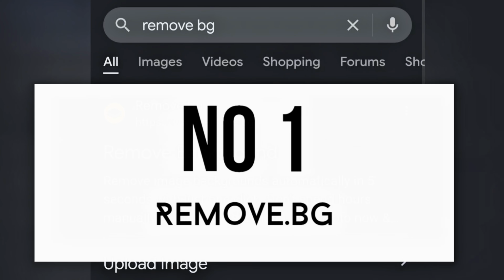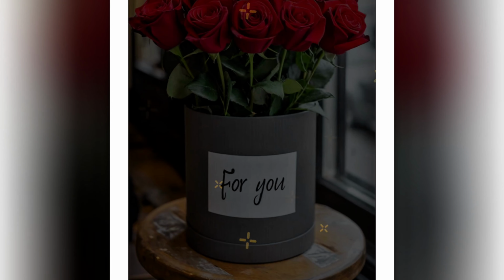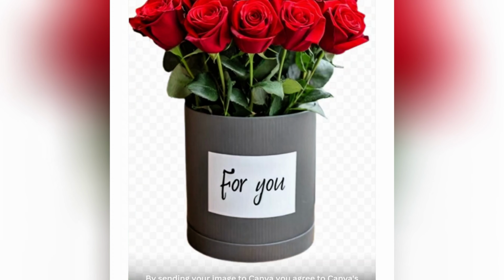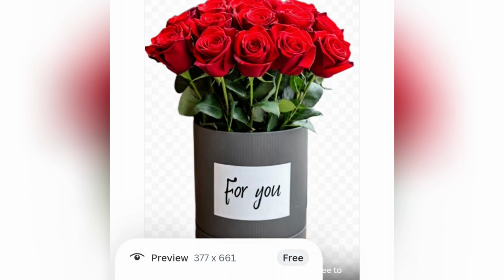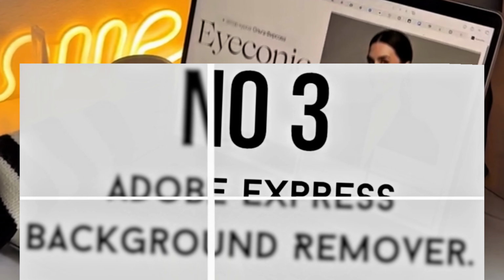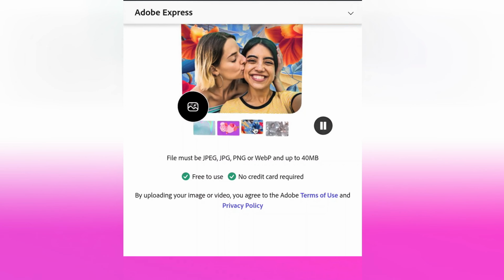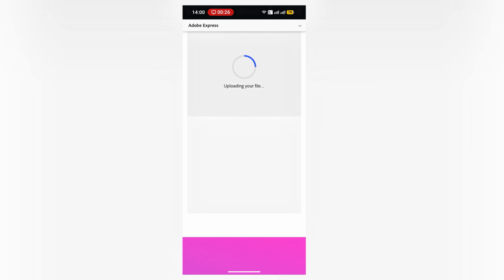5 Free Websites to Remove Image Backgrounds in Seconds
Need to remove the background from an image but don't have Photoshop?

In this video, I'll show you 5 free tools that can remove image backgrounds in just a few clicks.

 These tools are perfect for content creators, virtual assistants, online sellers, and beginners.

We'll look at:

✅ Remove.bg
✅ Nero AI Background Remover
✅ Adobe Express Background Remover
✅ Canva Background Remover
✅ InShot (Android)

By the end of this video, you'll know which tool is best for your needs.